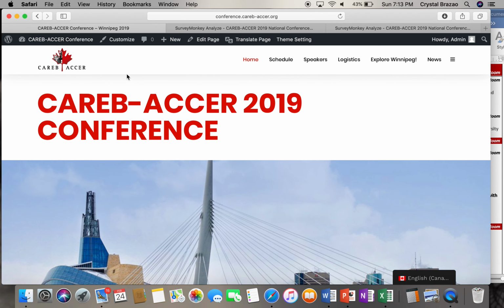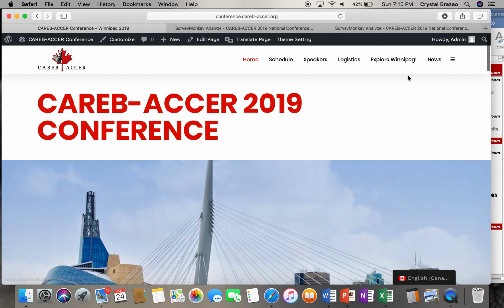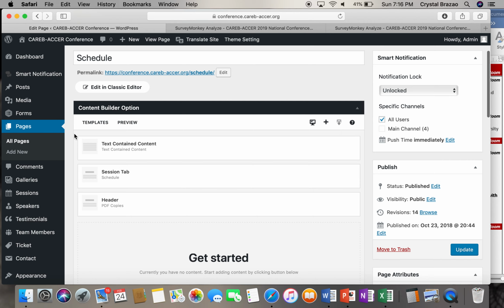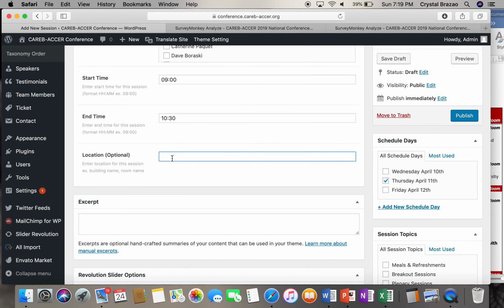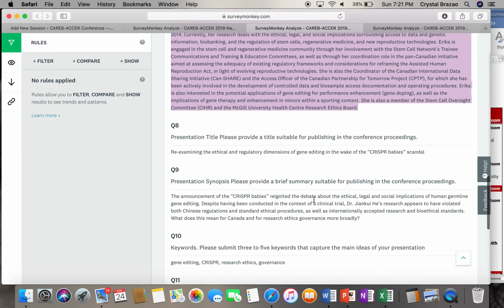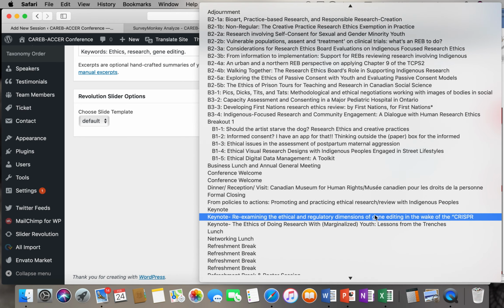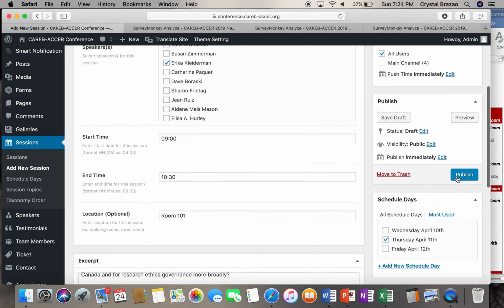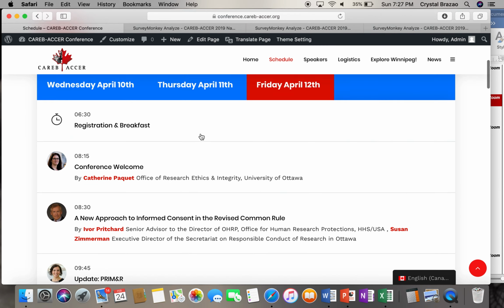Schedule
Adding a Schedule to WordPress